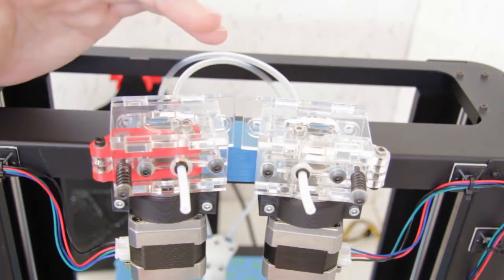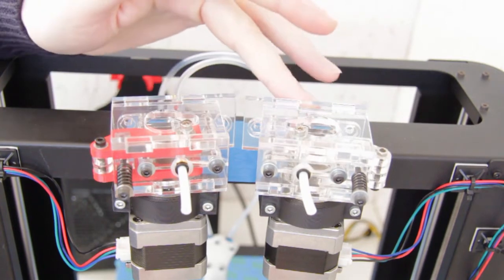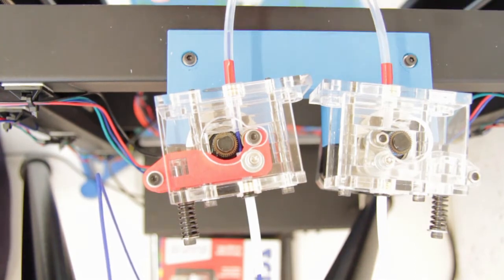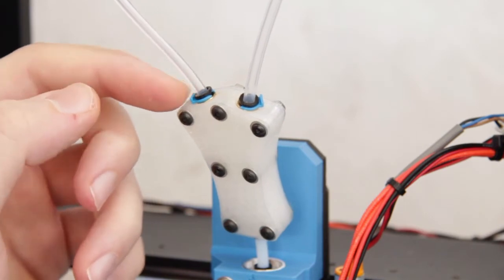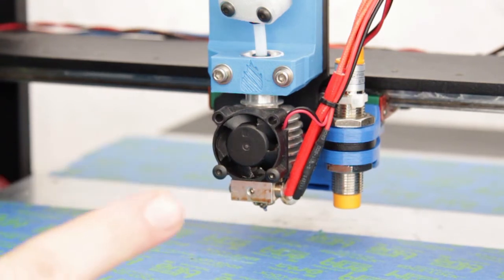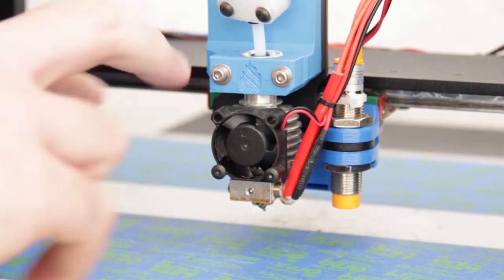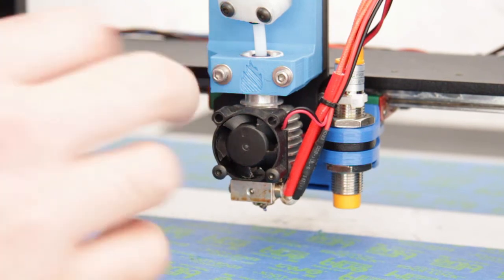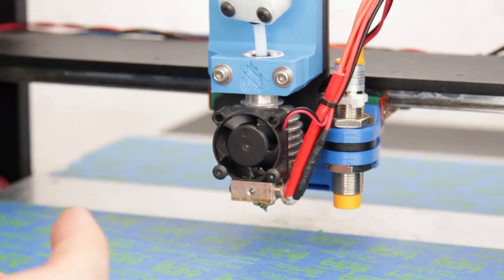Quick Look - Prometheus System by Distech Automation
Short look at the Prometheus System, for more info on setting it up for your printer please take a look on the Distech

Files mentioned in the video.

Follow my Adventure in 3D Printing, filament reviews, 3D printer reviews/modifications and 3D printing projects.